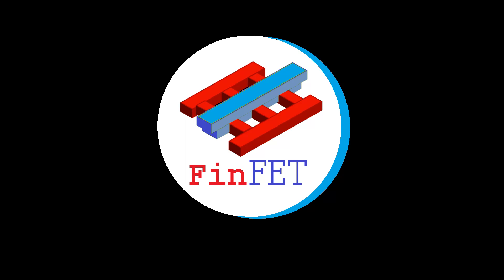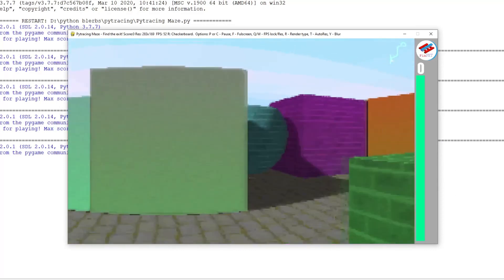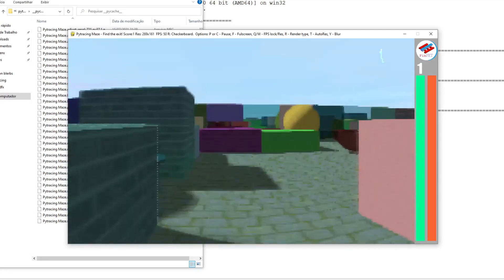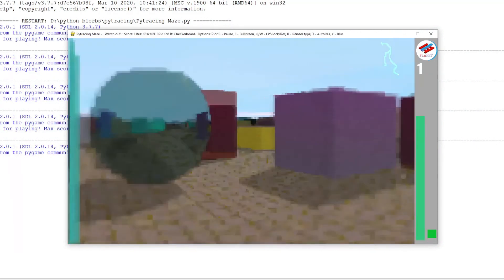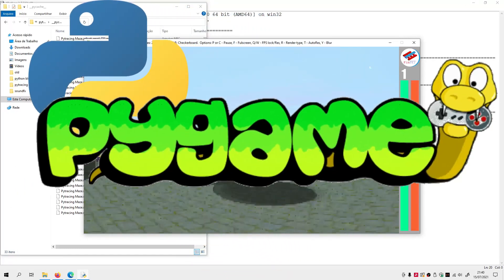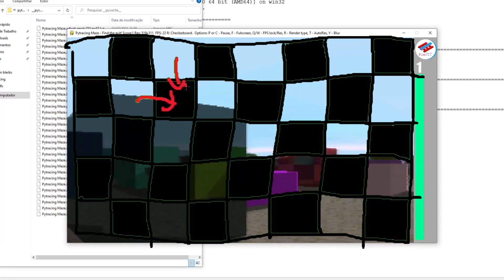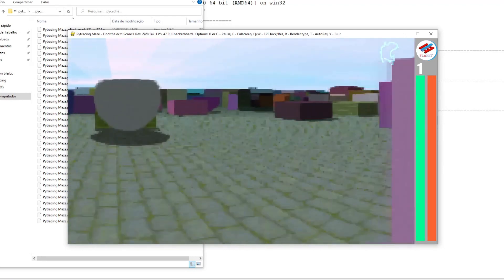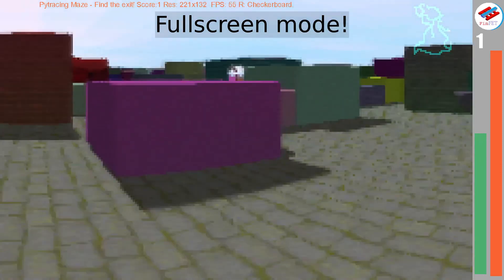Pytracing Maze Release! 3D ray tracing game in Python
A simple 3D maze game, where you have to find the exit to pass to the next level, but beware of enemies.  The final objective is to obtain the highest score, you lose points when you die and the difficulty increases with the score.

The graphics are generated pixel by pixel with a crude ray tracing engine written in Python with Pygame and Numpy, accelerated by Numba, all the processing is done by the CPU.